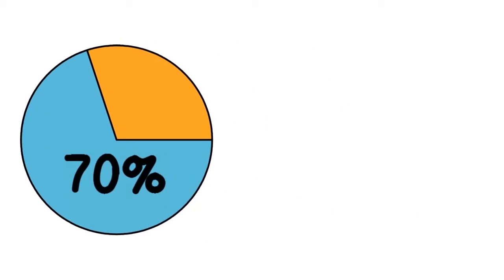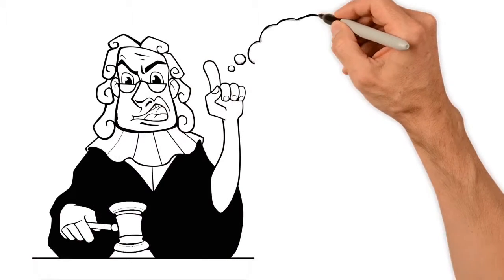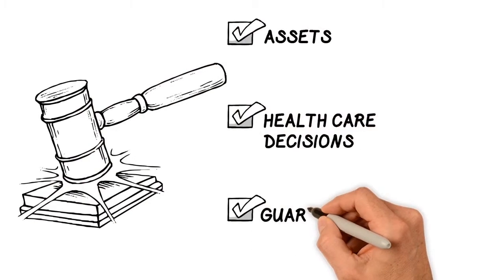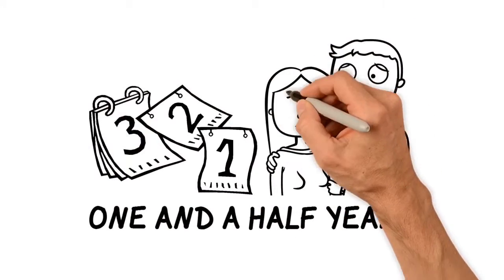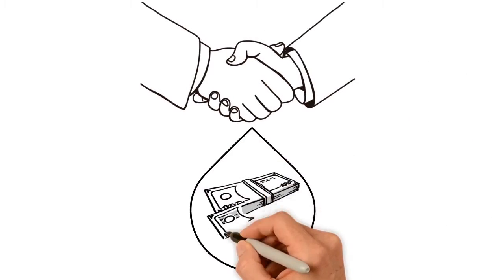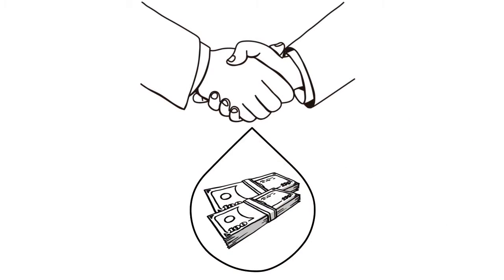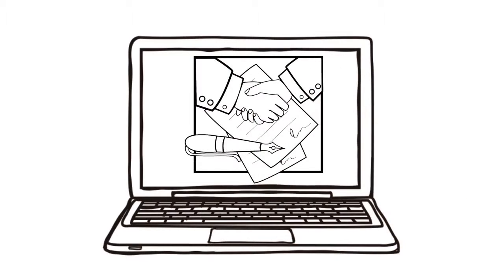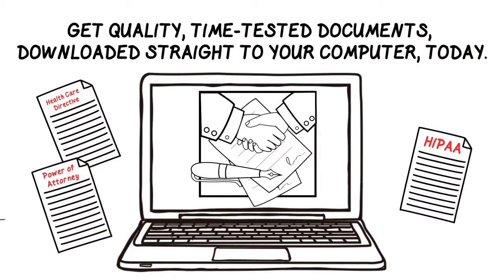Who We Are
Your Legacy Lives is an online, do-it-yourself resource dedicated to empowering Californians to protect their loved ones by creating their own high quality wills, trusts, and other estate planning documents.